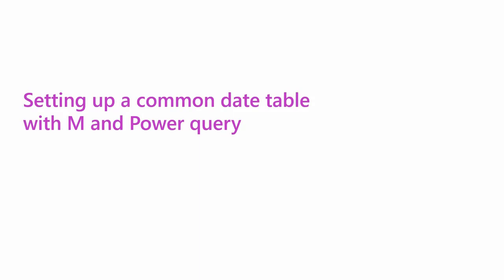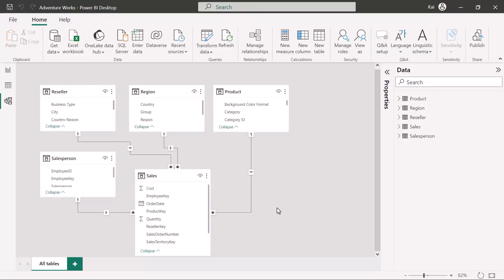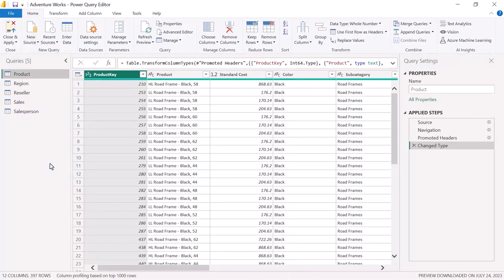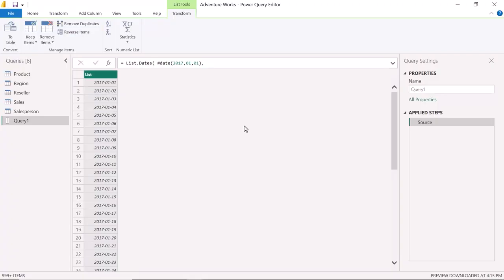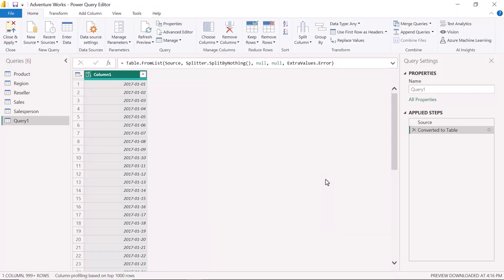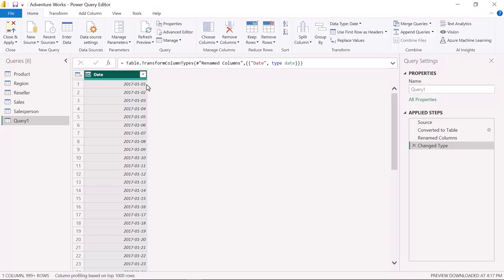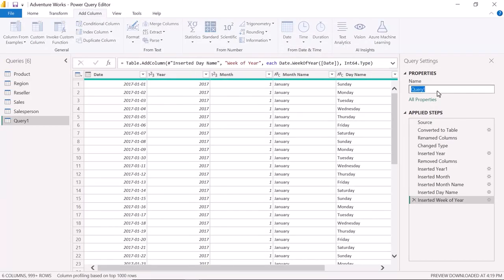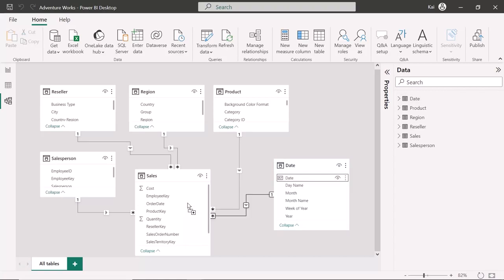34-Setting up a common date table with M and Power Query